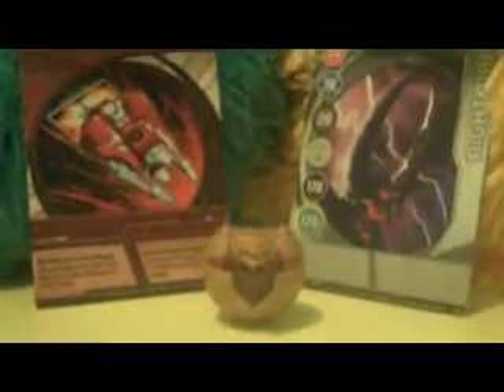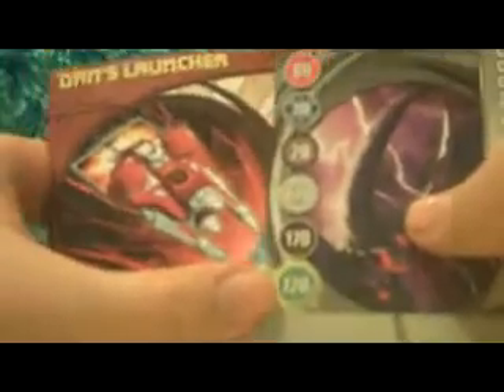Bakugan Sub-terra Rattleoid Review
I give it a 3.5/5. Bakugan: Sub-terra Rattleoid Gate Card: Nightmare Ability Card: Dan's Launcher